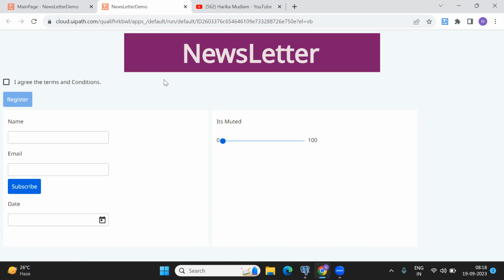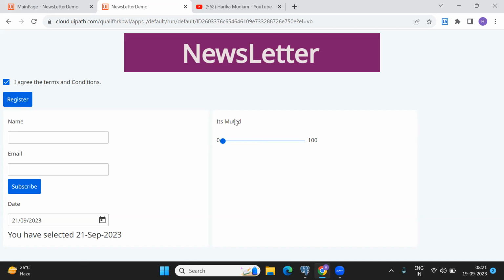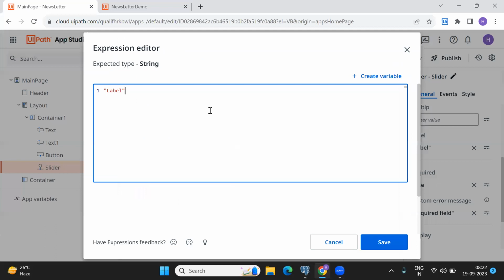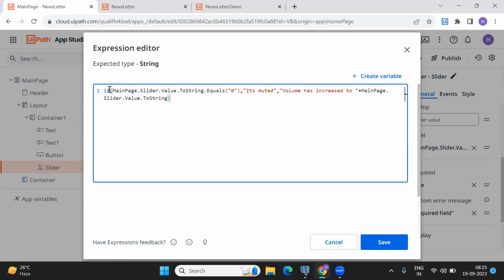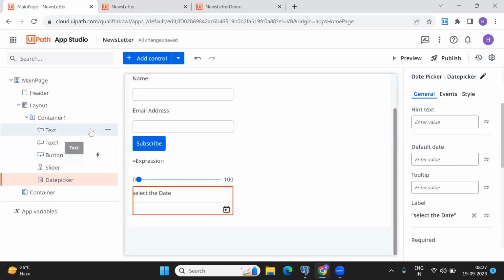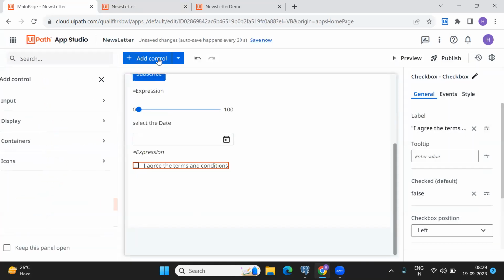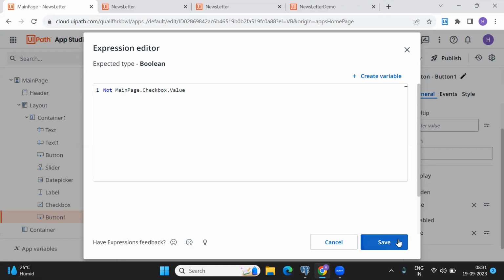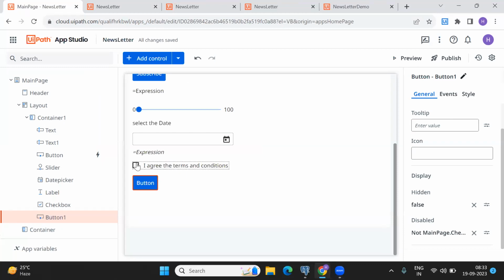UiApps - Create Dynamic Controls in UiPath Apps with VB expressions